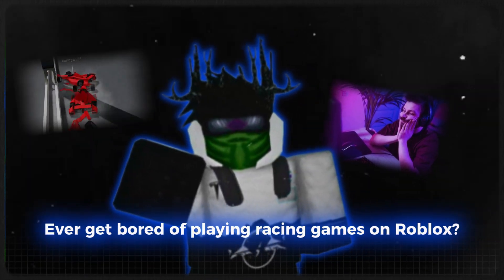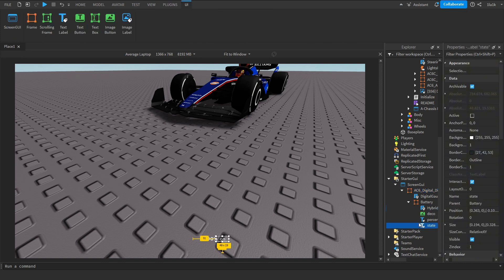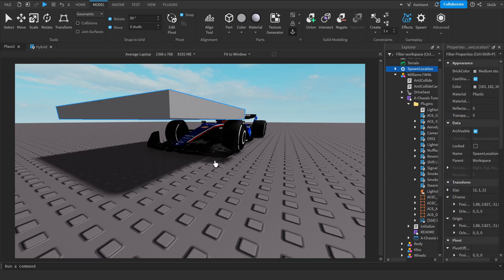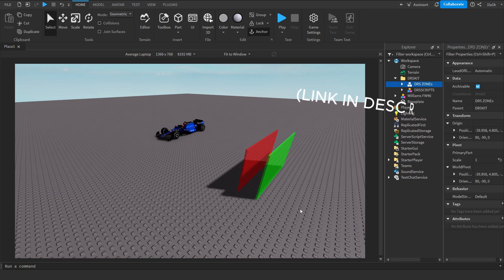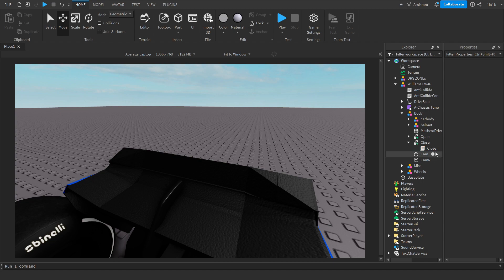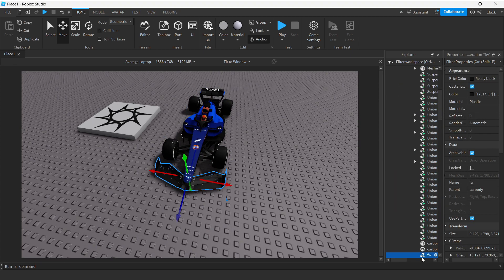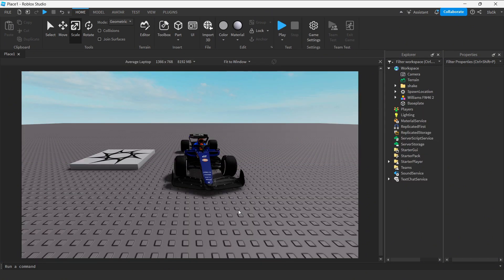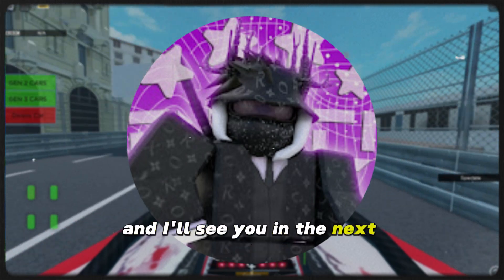Do THESE to make better Formula 1 Games on Roblox!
Chapters:
0:00 Intro
0:38 ERS
3:34 DRS
7:00 Damage
8:44 Camera Shake
9:55 Outro